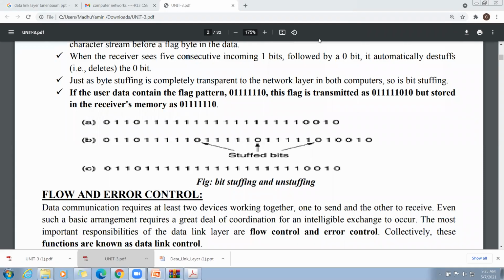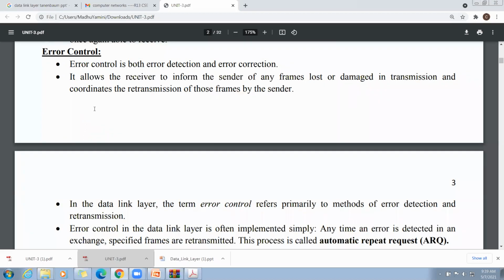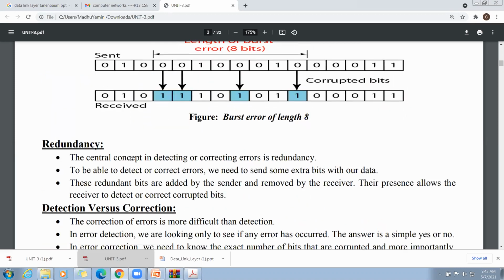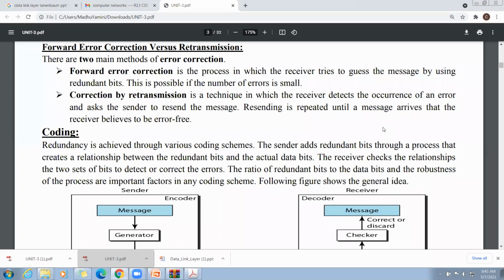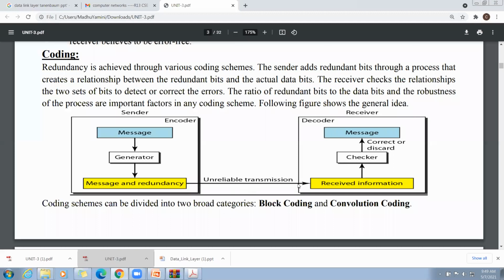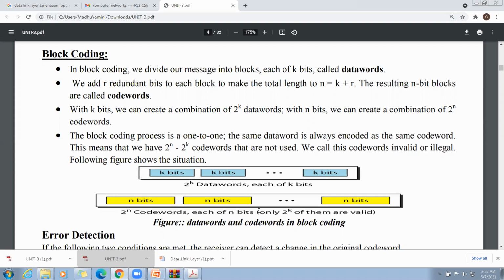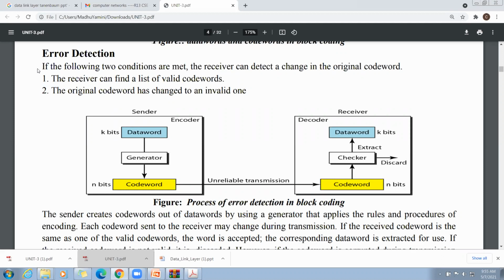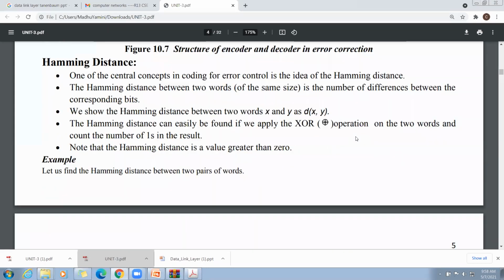JNTUK R16 III CSE SEM 2 COMPUTER NETWORKS UNIT3 LECTURE2